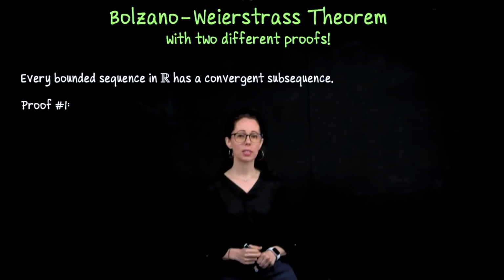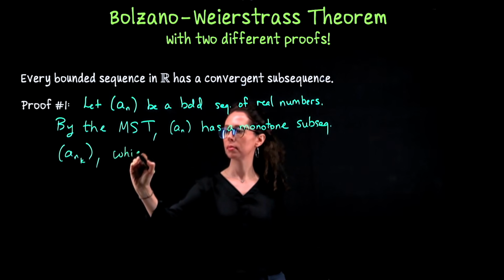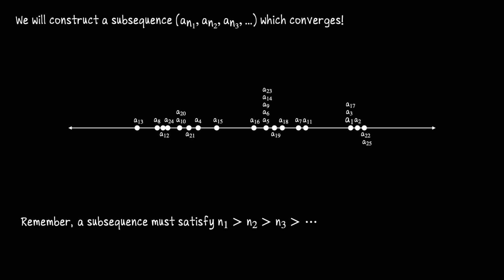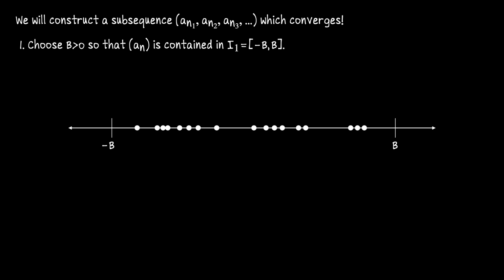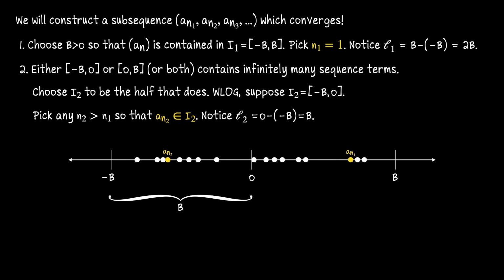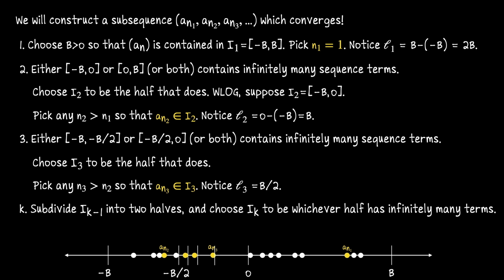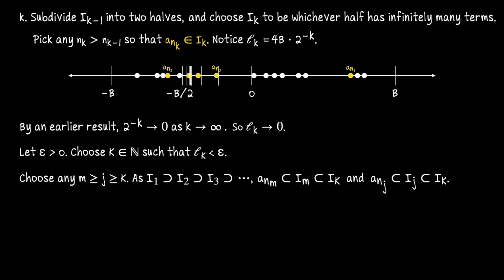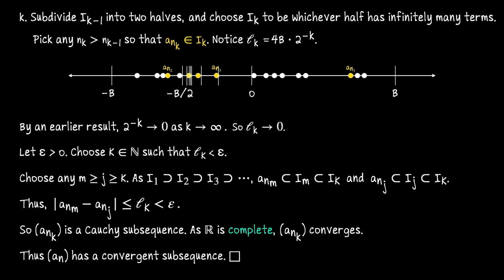Bolzano-Weierstrass Theorem, Real Analysis 1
In this real analysis video, we state and prove the Bolzano-Weierstrass Theorem: every bounded sequence of real numbers has a convergent subsequence.

We give two proofs. The first proof is a short, clean argument using the Monotone Subsequence Theorem and the Monotone Convergence Theorem. The second proof is a more constructive nested interval style argument, which is often the proof presented in real analysis textbooks.

This theorem is one of the major compactness results in real analysis and is an essential tool for understanding bounded sequences, subsequences, convergence, and the structure of the real numbers.